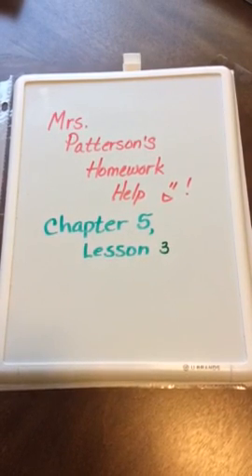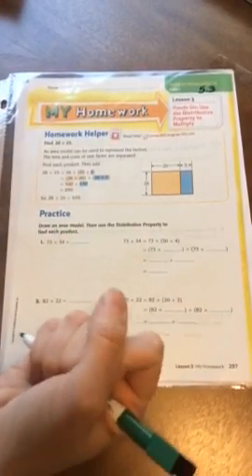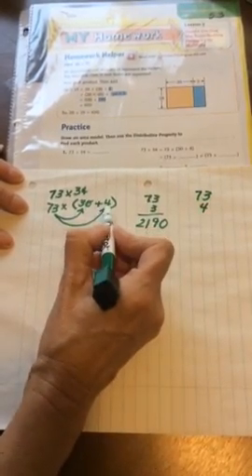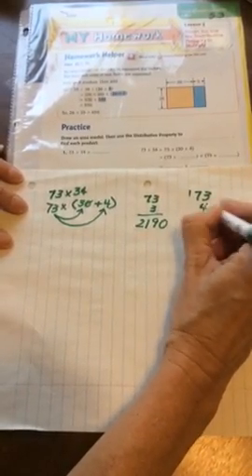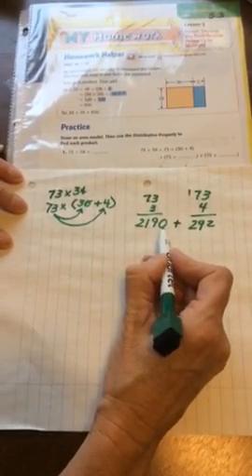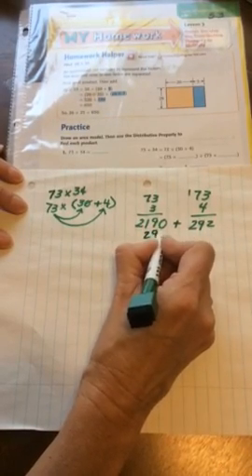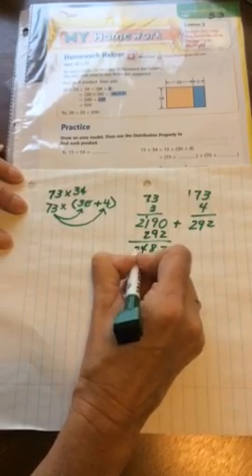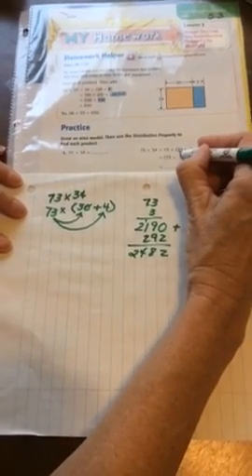Chapter 5, lesson 3